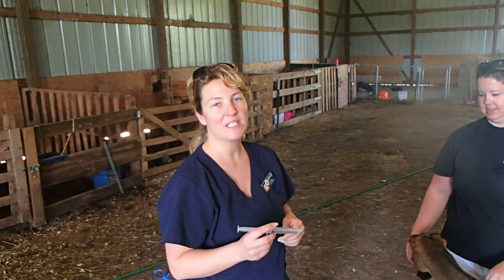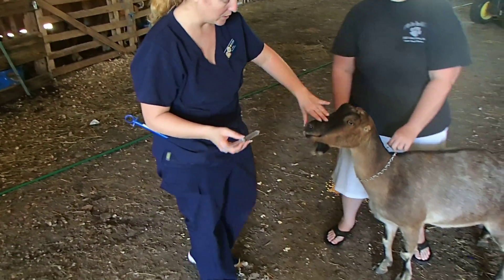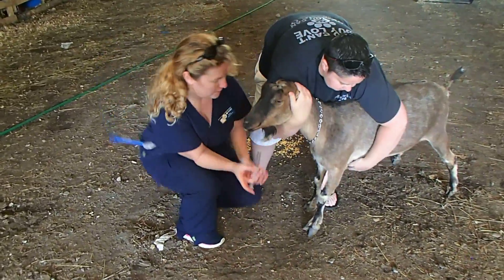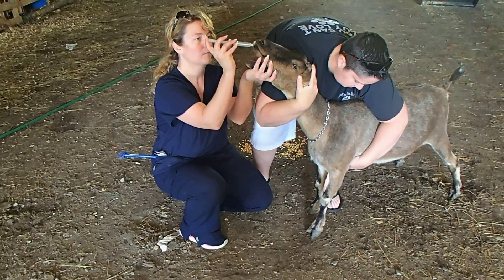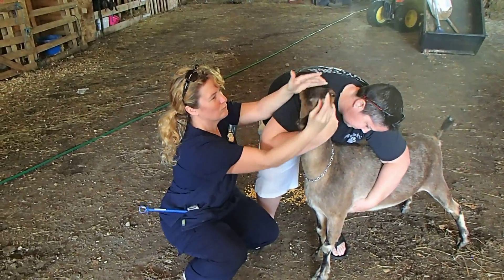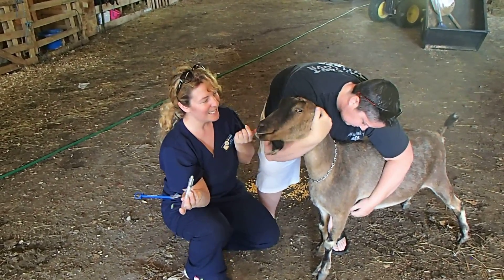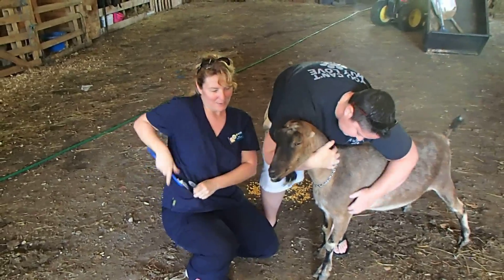skill 40 syringe